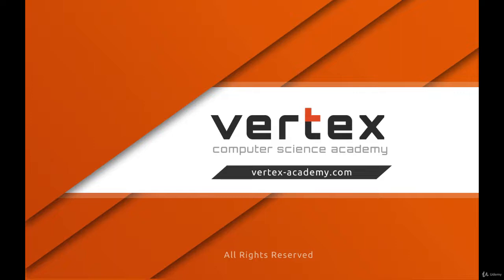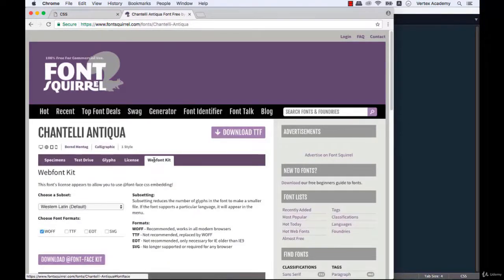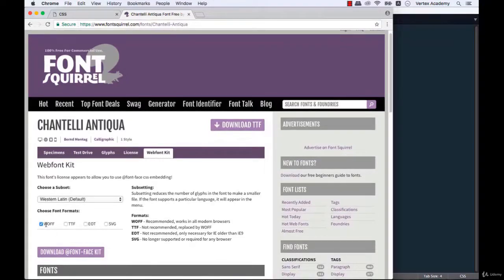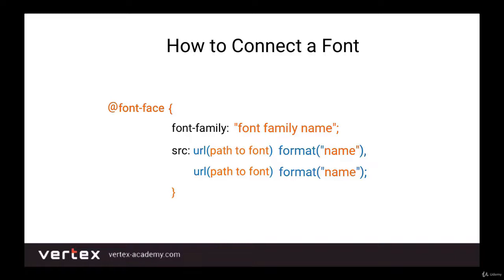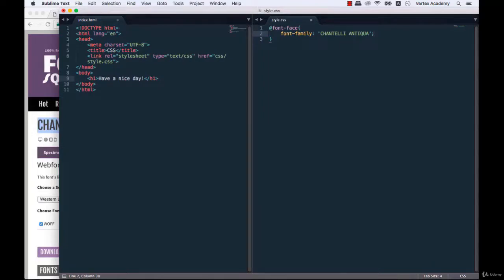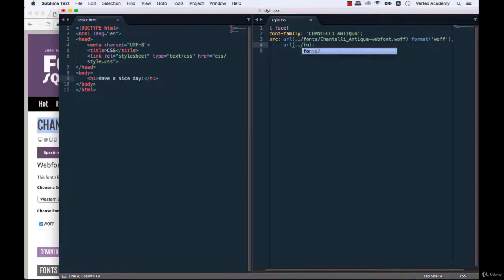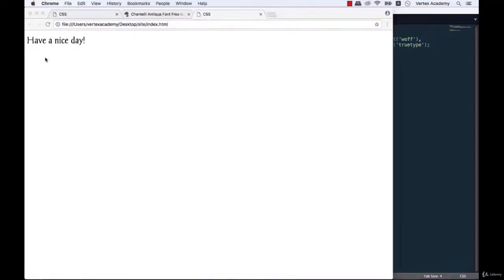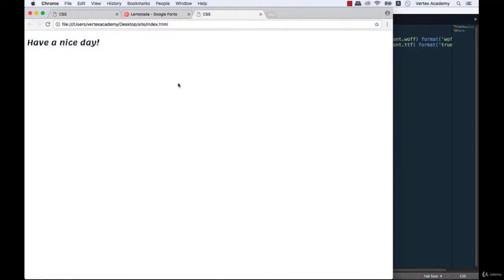Non Standard Fonts